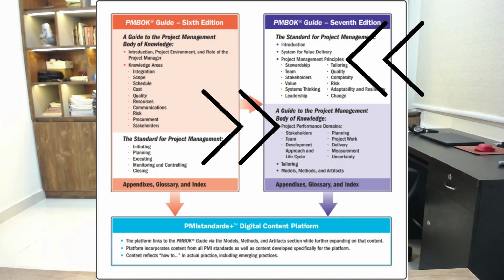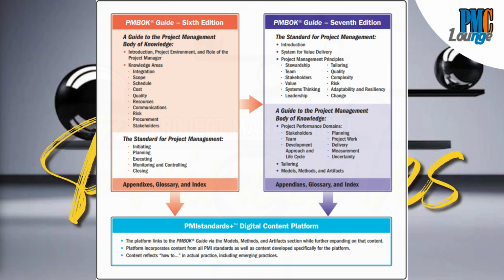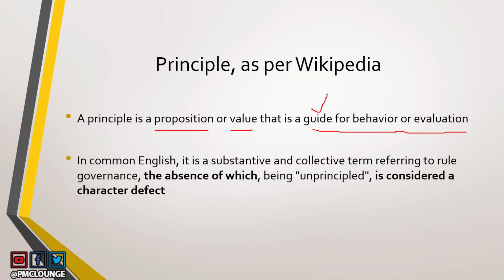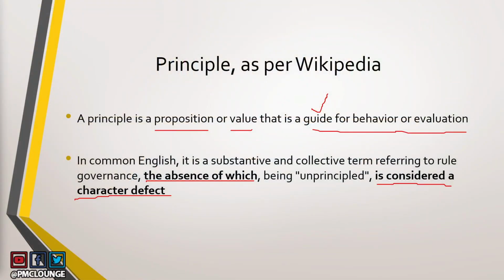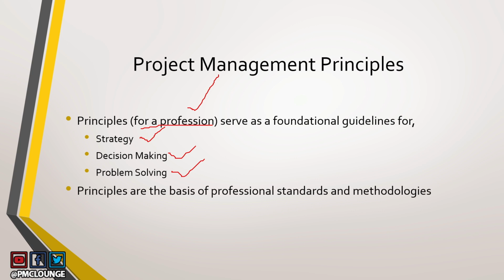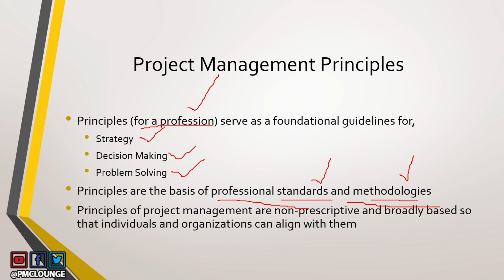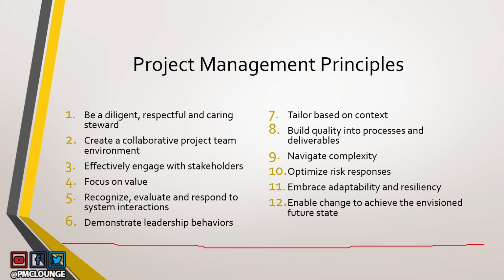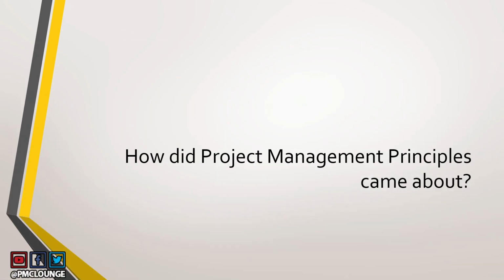Introduction to the 12 Project Management Principles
PROJECT MANAGEMENT PRINCIPLES